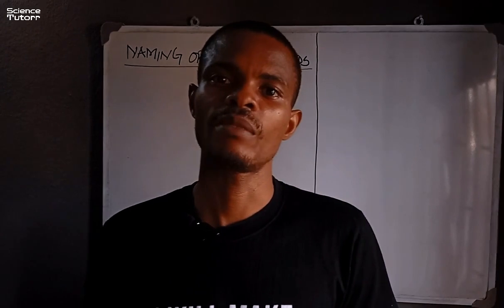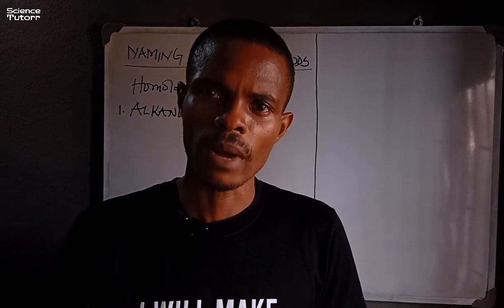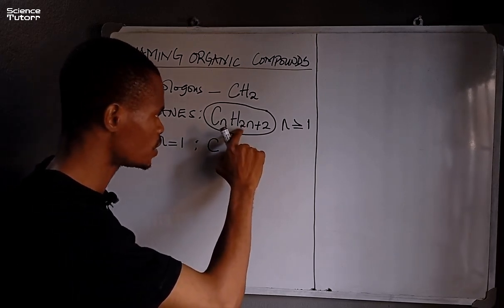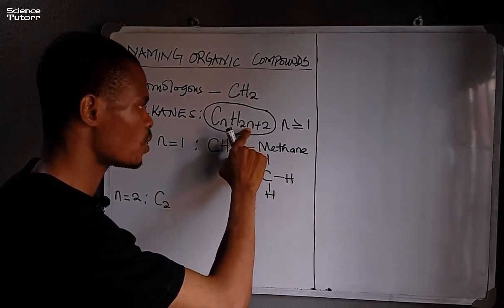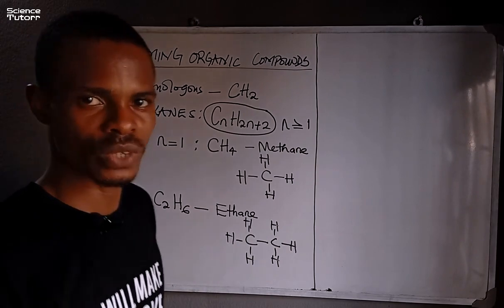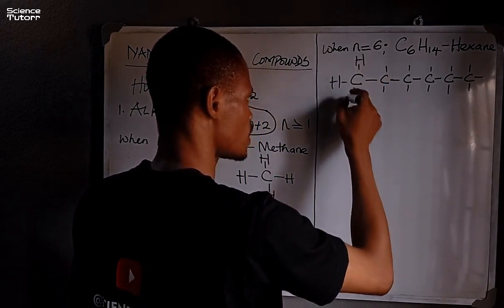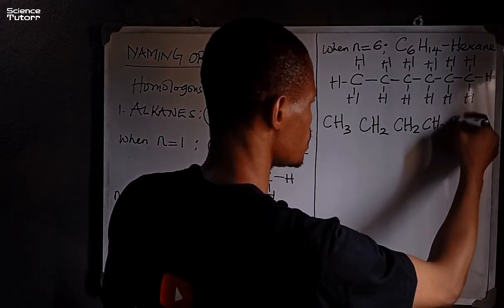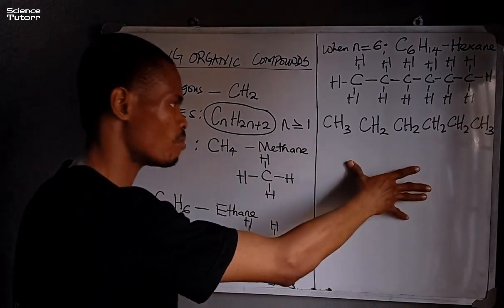Alkane Series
In this video, I introduce you to the alkane series in organic chemistry, highlighting the structures of few members and significance as the simplest family of hydrocarbons.